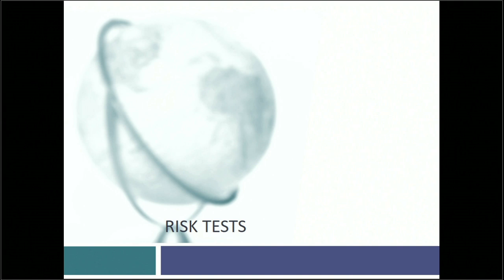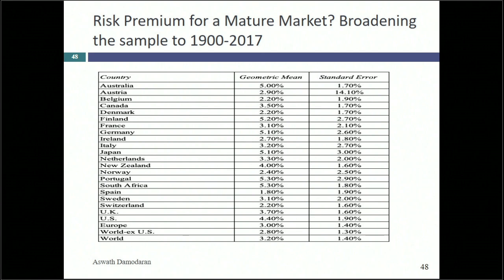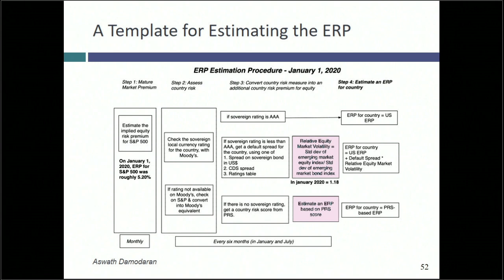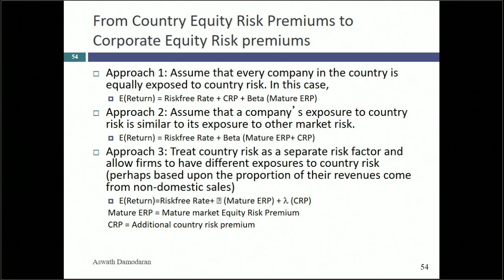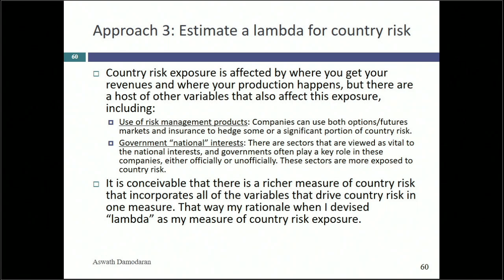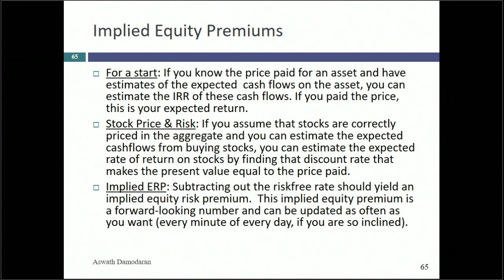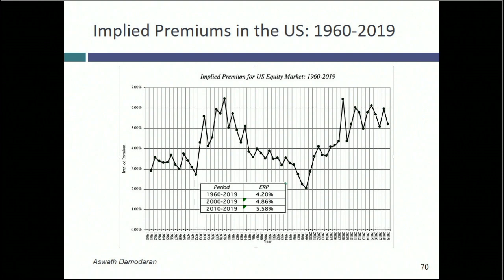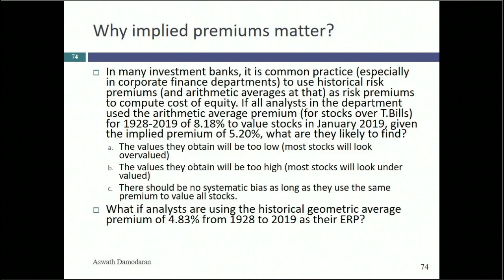Session 5: Equity Risk Premiums - Country Risk and Implied Premiums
In the session today, we started by doing a brief test on risk premiums. After first laying the foundations of country risk, and a brief foray into measuring a company’s exposure country risk, we spent the rest of the session talking about the dynamics of implied equity risk premiums and what makes them go up, down or stay unchanged. We then moved to cross market comparisons, first by comparing the ERP to bond default spreads, then bringing in real estate risk premiums and then extending the concept to comparing ERPs across countries. Finally, I made the argument that you should not stray too far from the current implied premium, when valuing individual companies, because doing so will make your end valuation a function of what you think about the market and the company. If you have strong views on the market being over valued or under valued, it is best to separate it from your company valuation. I am attaching the excel spreadsheet that I used to compute the implied ERP at the start of February 2020. Play with it when you get a chance.